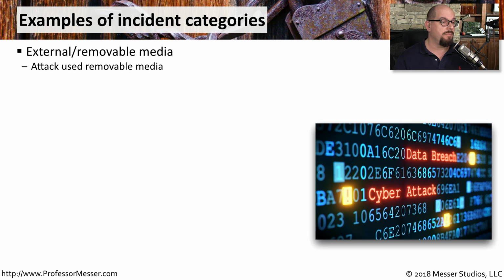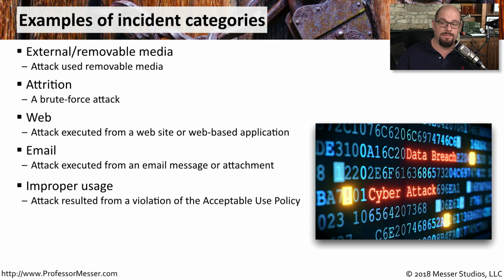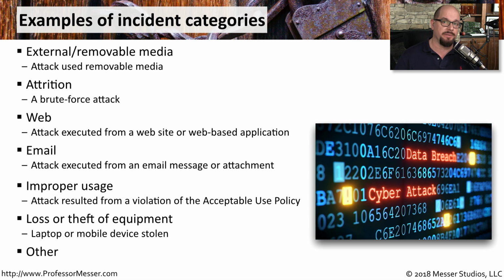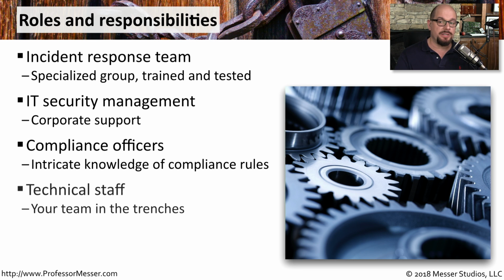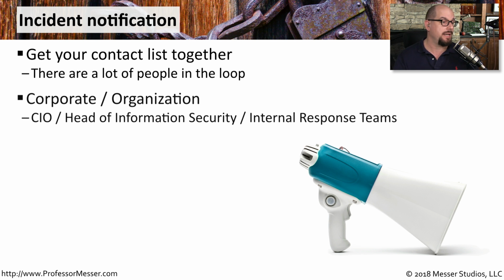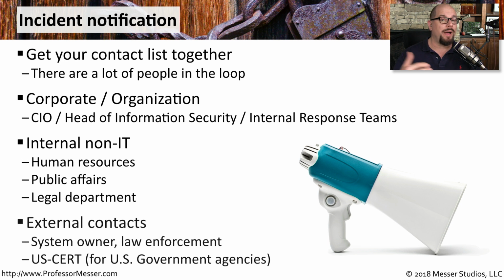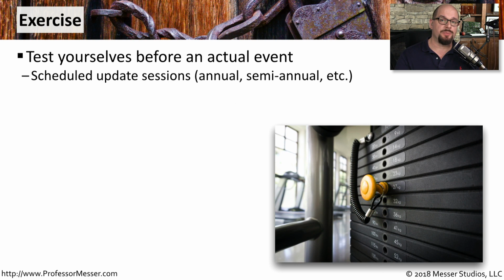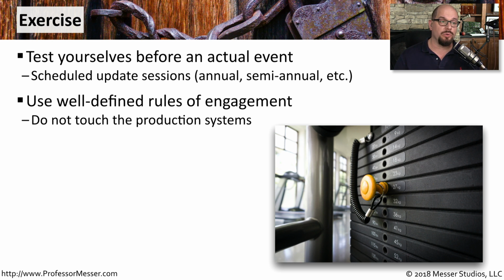Incident Response Planning - CompTIA Security+ SY0-501 - 5.4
Are you ready for the next security incident in your organization? In this video, you’ll learn about the categories of incidents, roles and responsibilities of your incident response team, and the importance of running exercises prior to an actual incident.